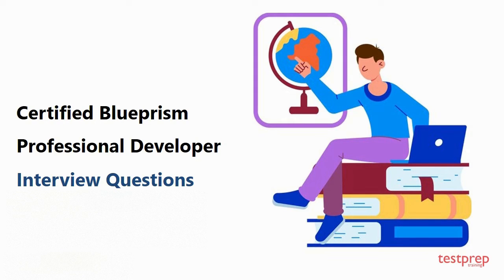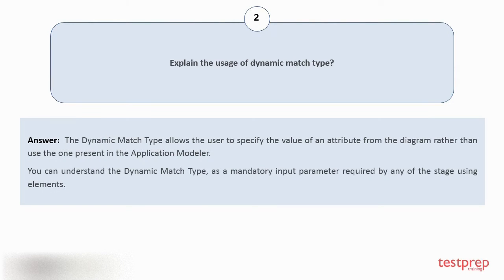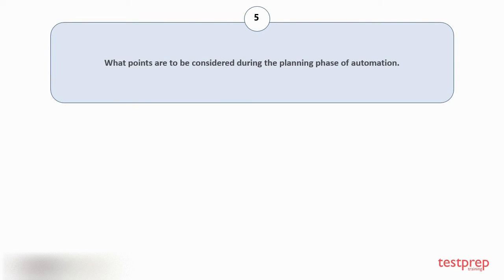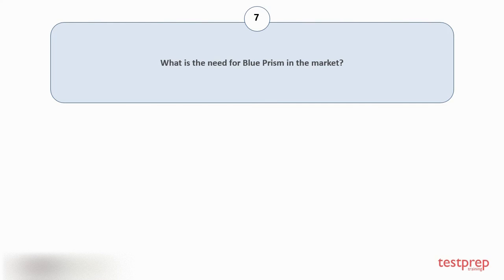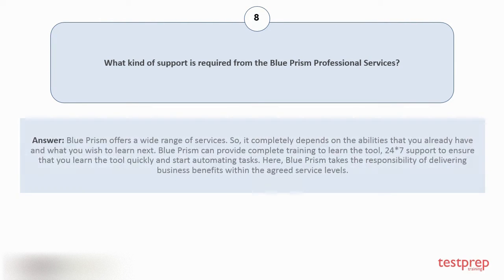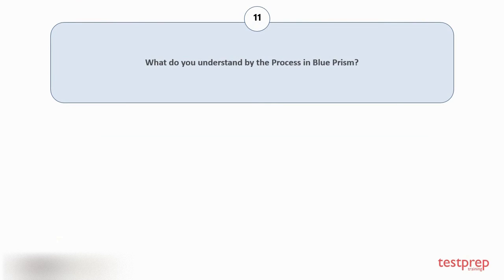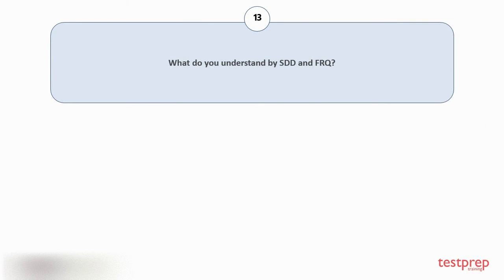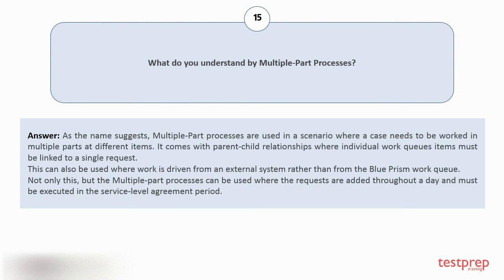Certified Blue Prism Professional Developer: Interview Questions